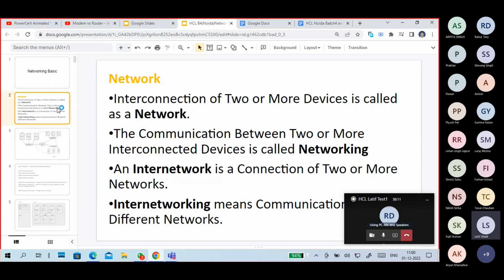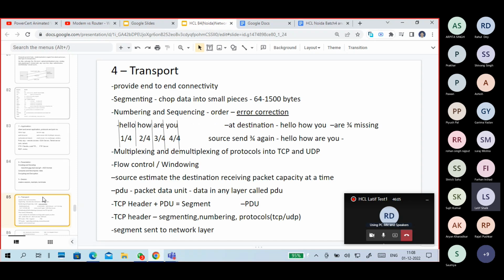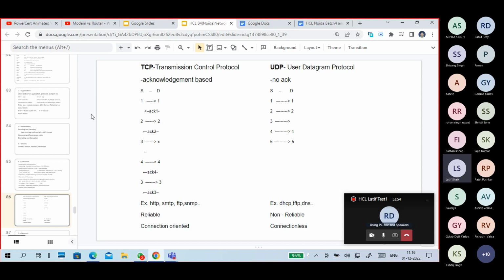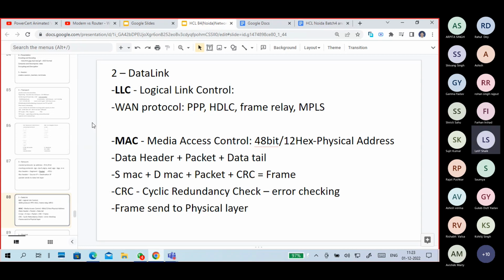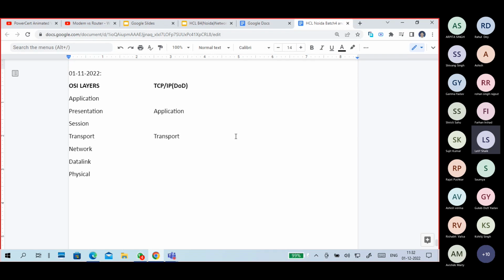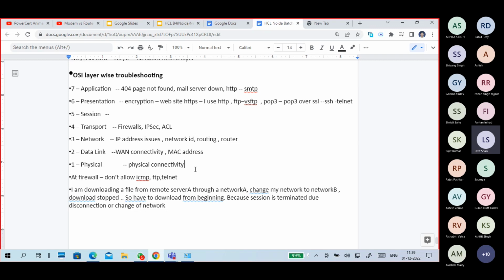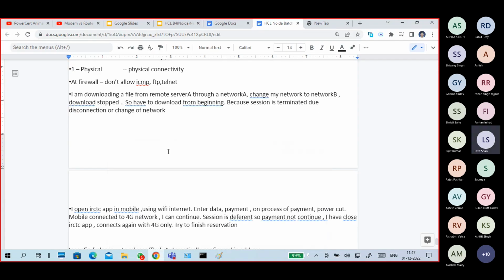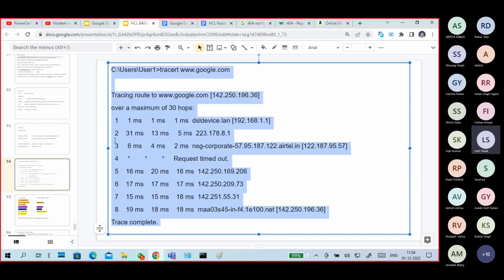(N9) Networking Basic part10 OSI Layer revise, OSI layer and TCP/IP Compare, OSI troubleshooting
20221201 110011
OSI LAYERS    TCP/IP(DoD)
Application
Presentation   Application
Session
Transport    Transport
Network    Internet
Datalink    Network Access
Physical

•OSI layer wise troubleshooting
•7 – Application   -- 404 page not found, mail server down, http -- smtp
•6 – Presentation   -- encryption – web site https – I use http , ftp–vsftp  , pop3 – pop3 over ssl --ssh -telnet
•5 – Session   --
•4 – Transport    -- Firewalls, IPSec, ACL
•3 – Network    -- IP address issues , network id, routing , router
•2 – Data Link    --WAN connectivity , MAC address
•1 – Physical         -- physical connectivity
•At firewall – don’t allow icmp, ftp,telnet
•I am downloading a file from remote serverA through a networkA, change my network to networkB , download stopped .. So have to download from beginning. Because session is terminated due disconnection or change of network

•I open irctc app in mobile ,using wifi internet. Enter data, payment , on process of payment, power cut. Mobile connected to 4G network , I can continue. Session is deferent so payment not continue , I have close irctc app , connects again with 4G only. Try to finish reservation

Ipconfig /release  – to release/flush Automatically configured ip address
Ipconfig /renew  – try to get new ip address from dhcp server

If your ip address shows as 169.254.x.x ,* means you got APIPA -Automatic Private IP Address
If your PC/Device unable to get ip address from DHCP Server, system assign ip address from APIPA range